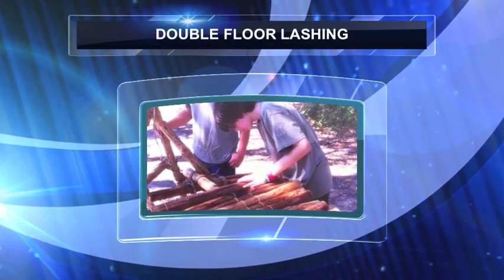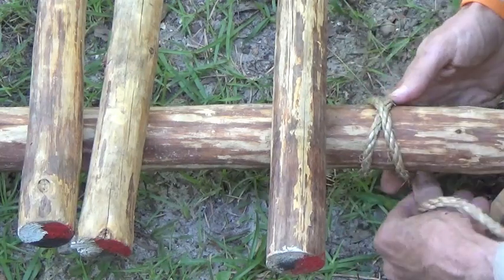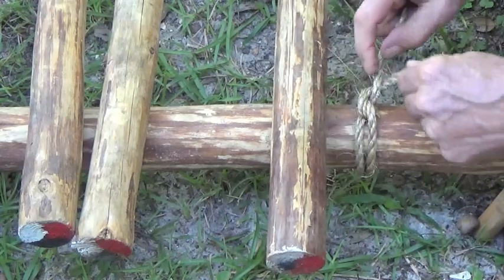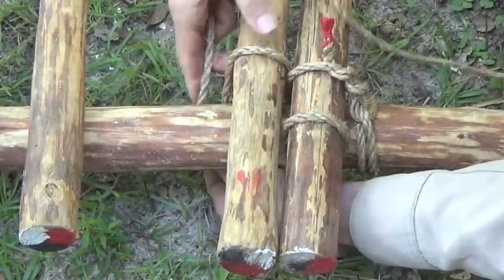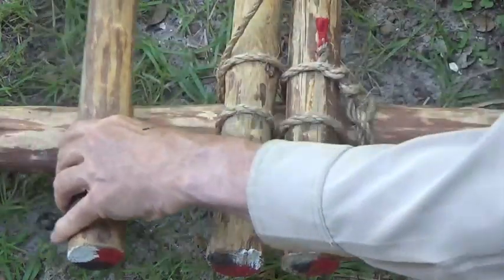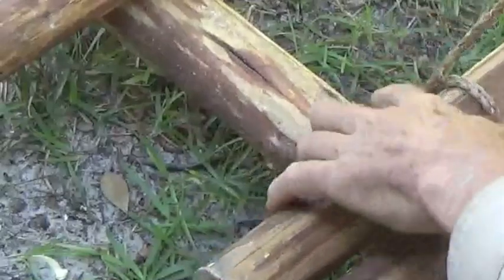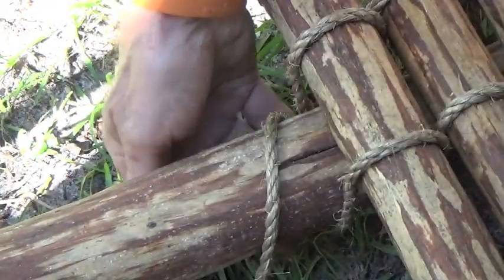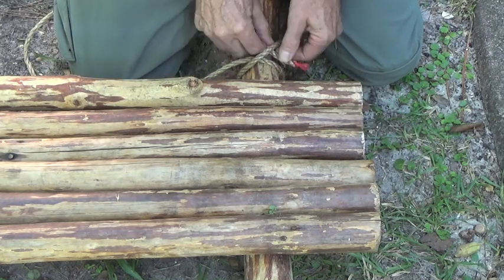How to Tie the Double Floor Lashing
This lashing is useful when building any kind of raised surface for a: platform, deck, raft, table, bench, chair, or Chippewa kitchen. The lashing can be effectively tightened by frapping a couple of times between the docking poles and the stringers.